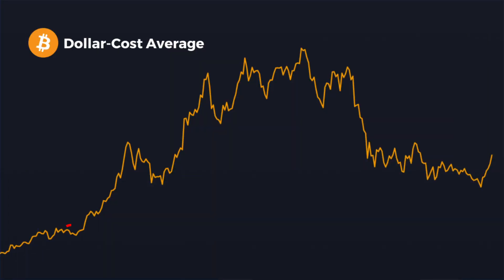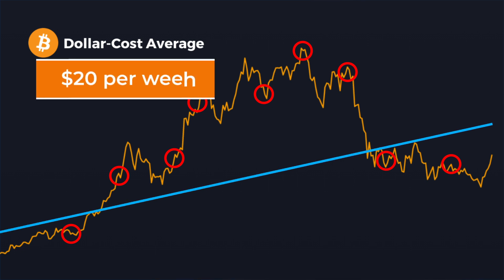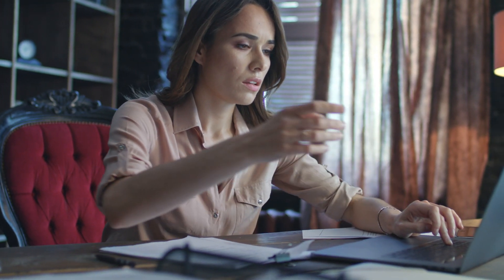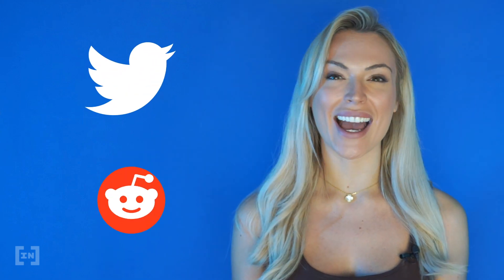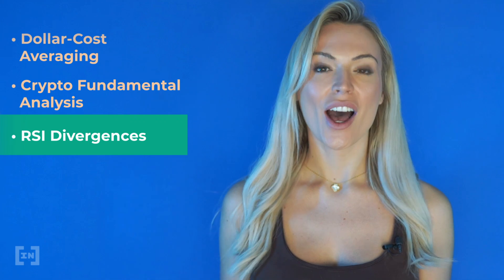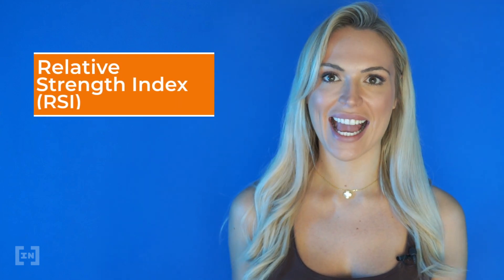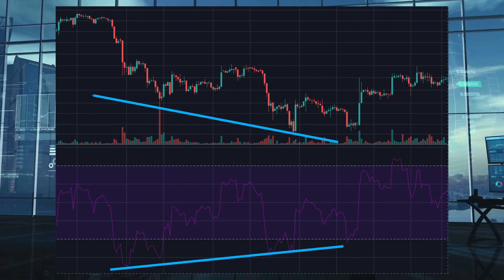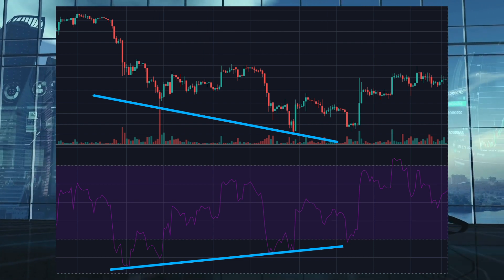3 Trading Strategies That Work! | Beginners Guide To Trading Cryptocurrency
You are probably wondering how it is that traders can make sense of market conditions and actually find reliable ways to make profits? What kind of magic do they use?

Well, there is no magic, and will review 3 of the best trading strategies for beginners you can start using now in 2021.

🚀 Save money on every crypto trade you make with StormGain! Enjoy a onetime 0.1% trading fee with this

Today we will review 3 of the most efficient and simplest strategies which are Dollar-Cost Averaging, or DCA, Fundamental Analysis, and RSI Divergences.

00:00 Intro
00:51 Dollar-Cost Averaging
1:57 Crypto Fundamental Analysis
3:59 RSI Divergences

🔗 Here's our full guide on 6 trading strategies that work in 2021

Did you like our trading for starters video today?